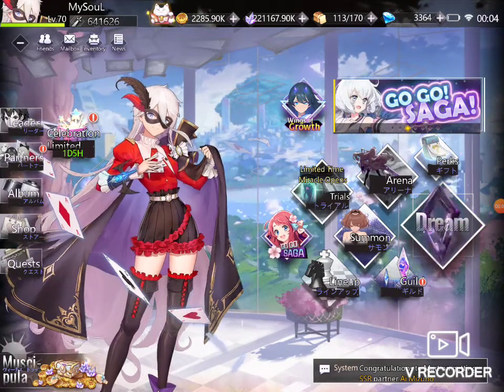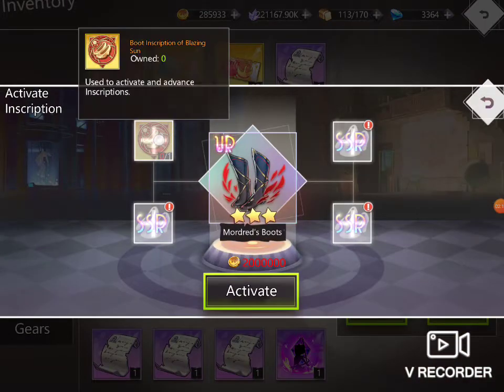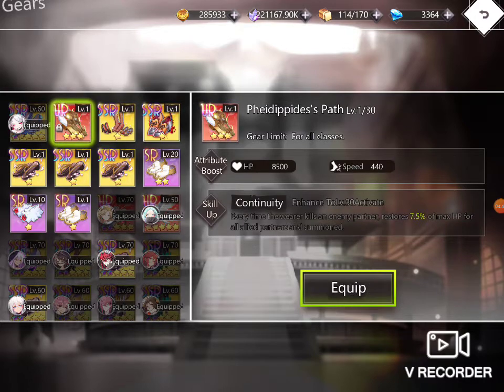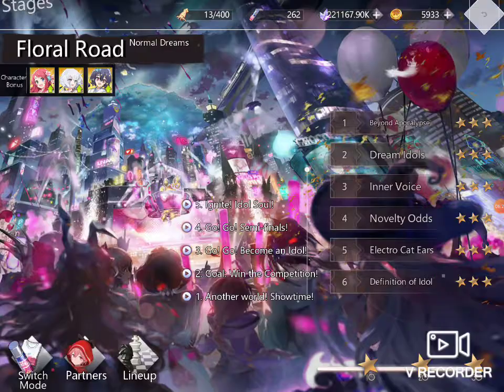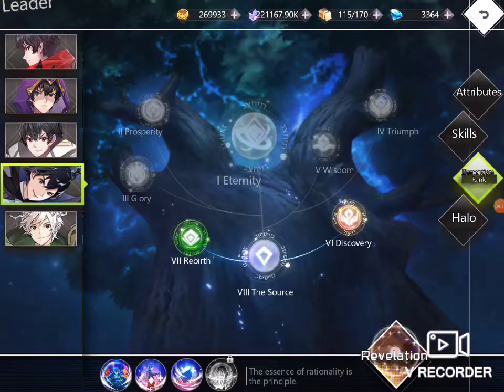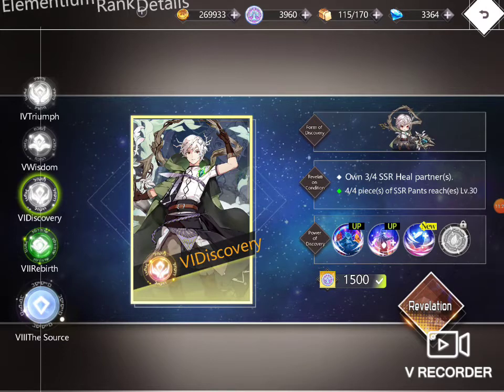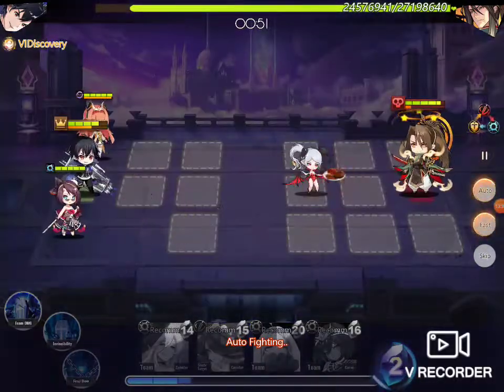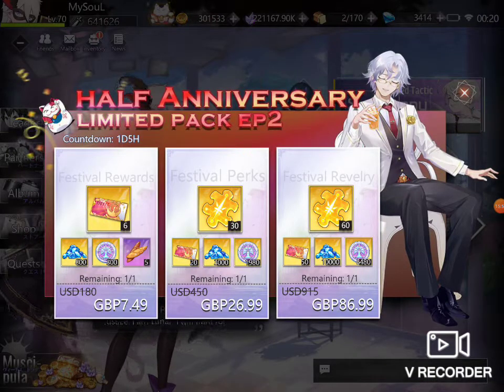Inscription of Pheidippides's Path Illusion Connect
GO GO SAGA EVENT FINISH RANK 29